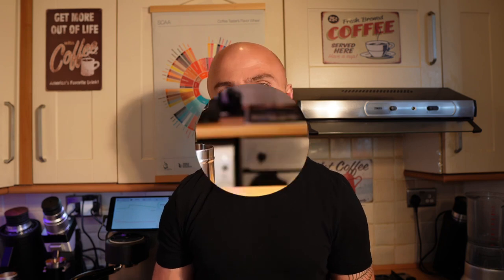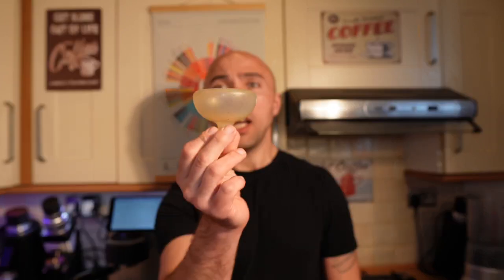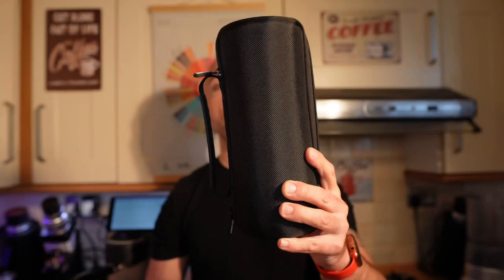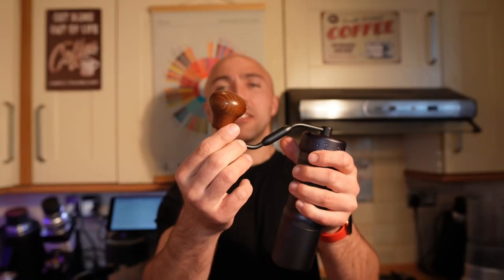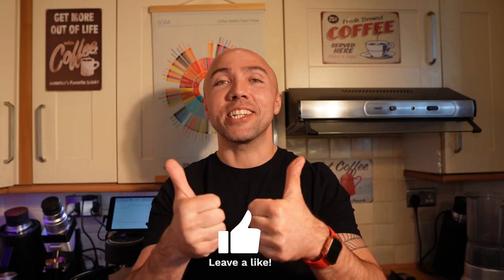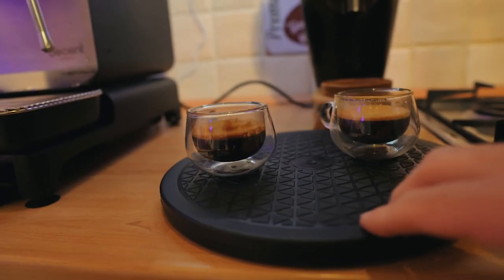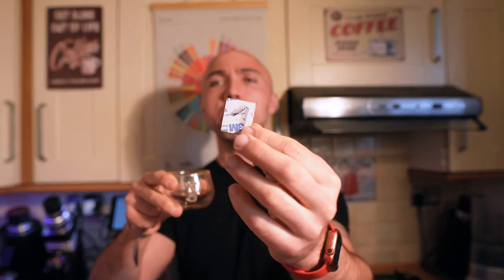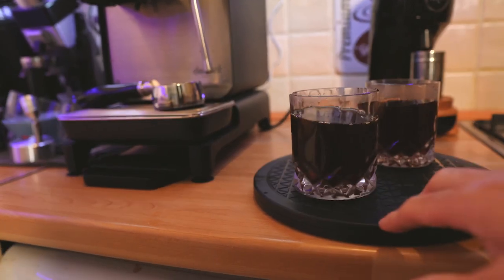Niche Zero vs 1Zpresso K Ultra. | Espresso and pour over blind tasting.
JX Pro

Steel balls

Comandante

Kinu Phoenix

K-Max

Brewista

Timemore C3

Rotating platform

Cafec filters

K Ultra

Espresso cups

WDT needles

Normcore tamper

Normcore leveler

Brita filters:

Brita jug:

BWT filters:

BWT jug:

Water hardness tests:

Peak Water Jug:

USA LINKS

Steel balls

J-Max

Q-2

K-Max

Kinu Phoenix

Timemore C3

Normcore V2